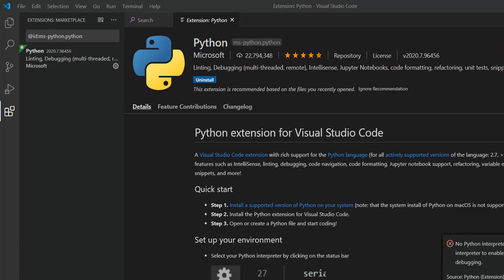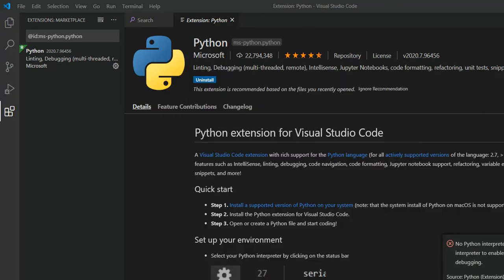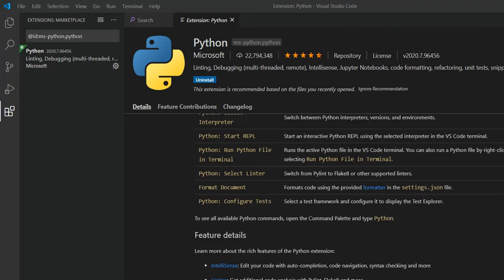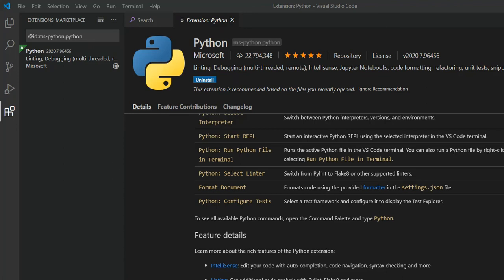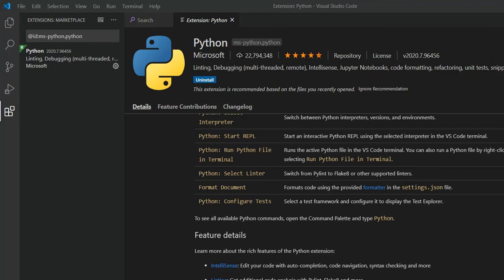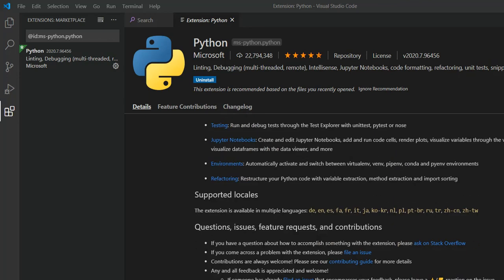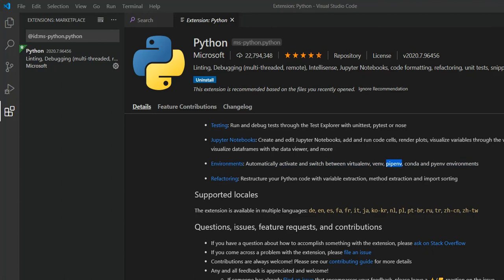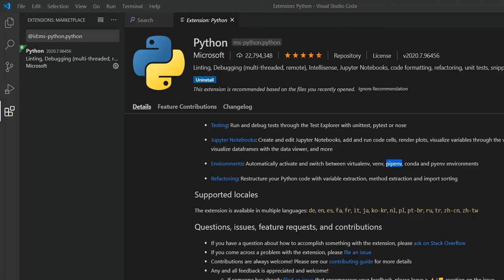Python Coding standards and Guidelines in Visual studio Code Plugins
Python coding standards through VS code and plugins